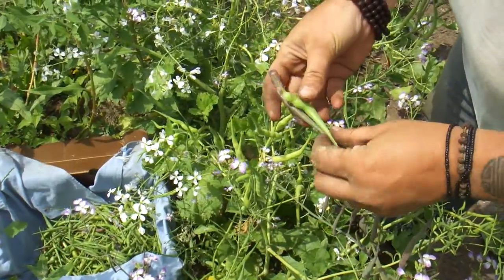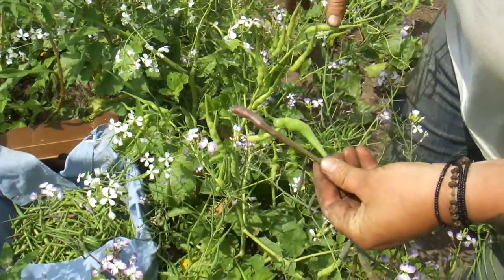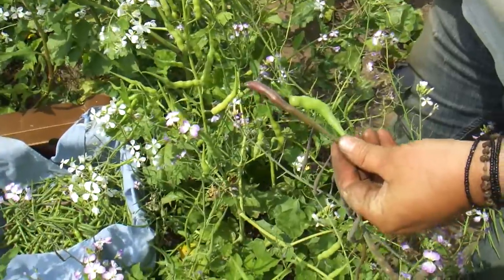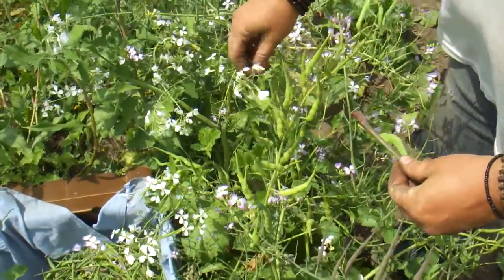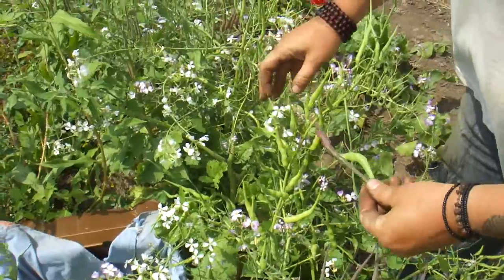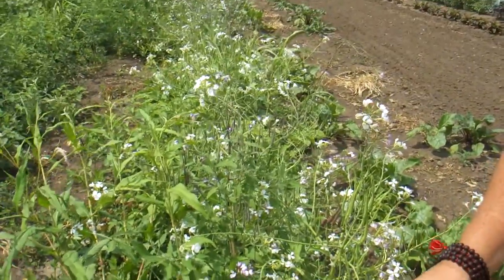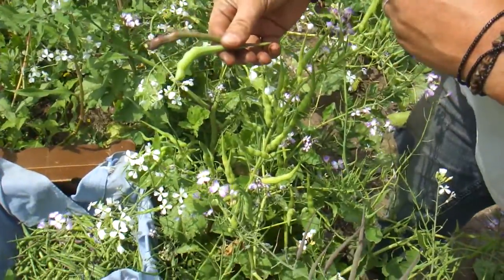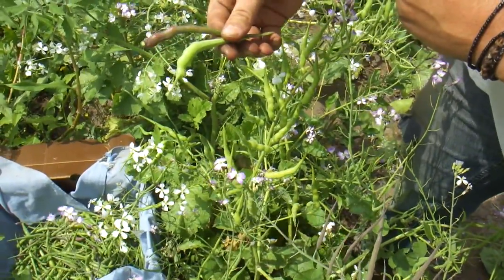Harvesting Rat Tailed Radish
Time efficient method for harvesting these tasty little buggers!